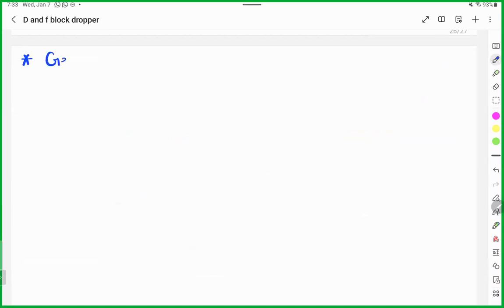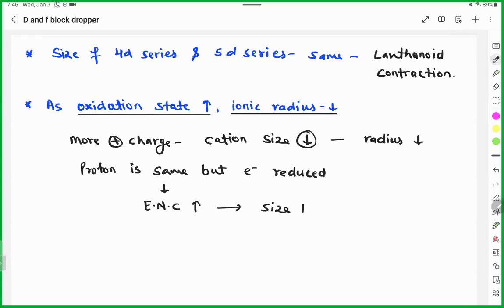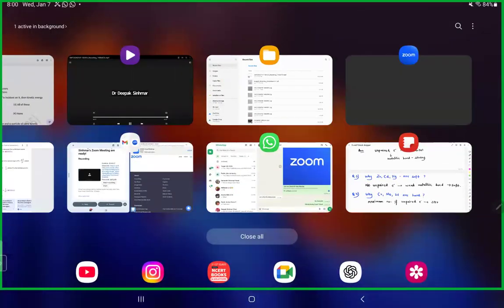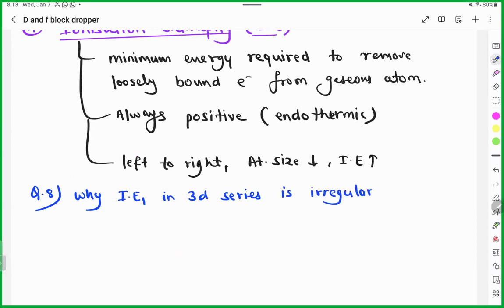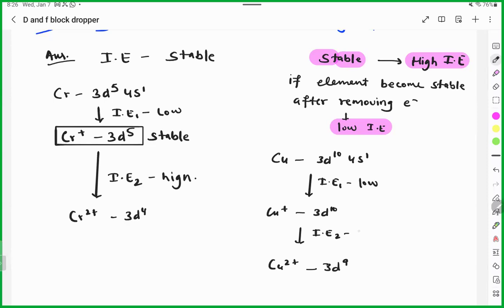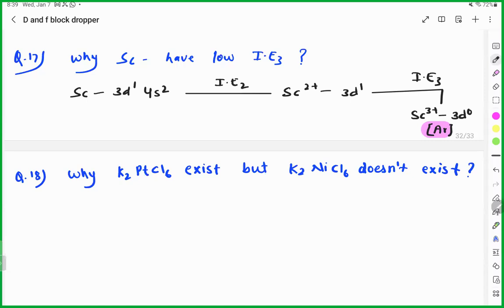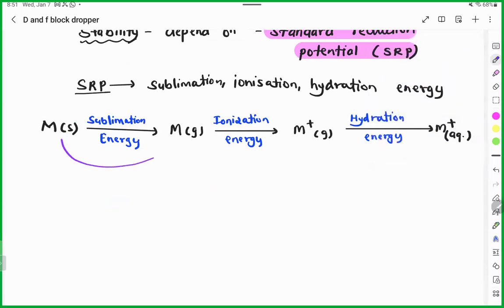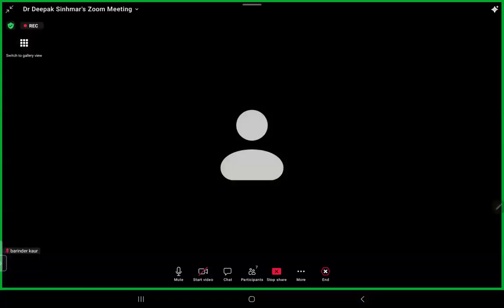Ionization enthalpy, electrode potential, Metallic characters, Radius